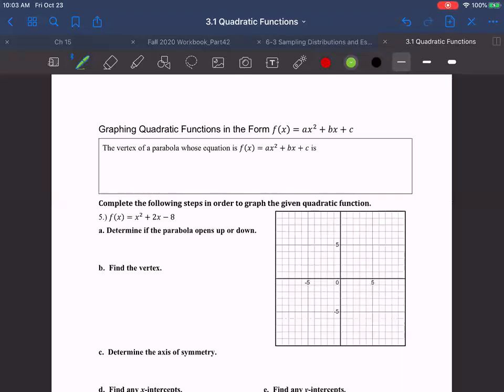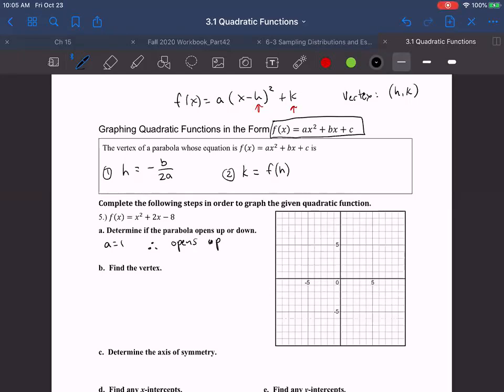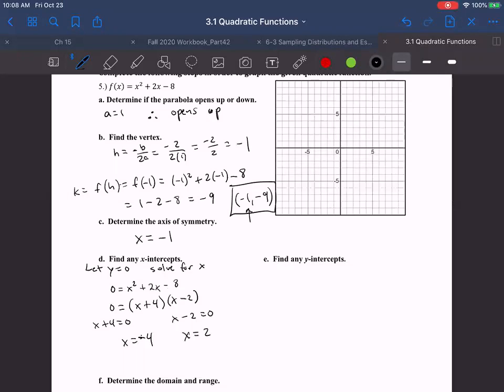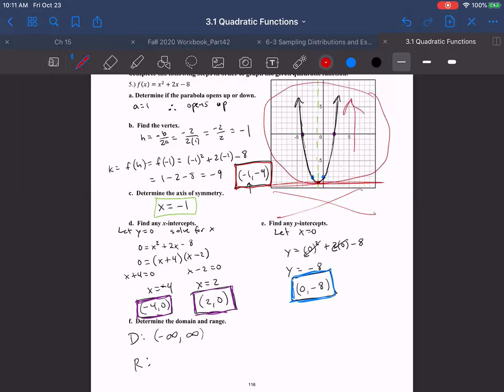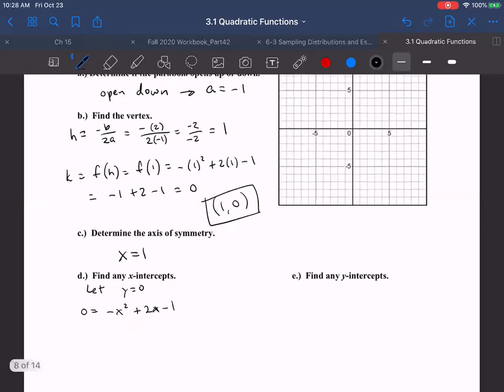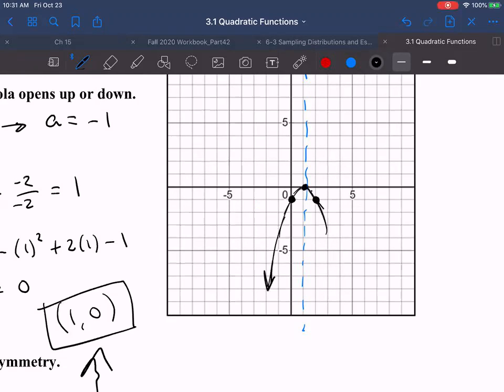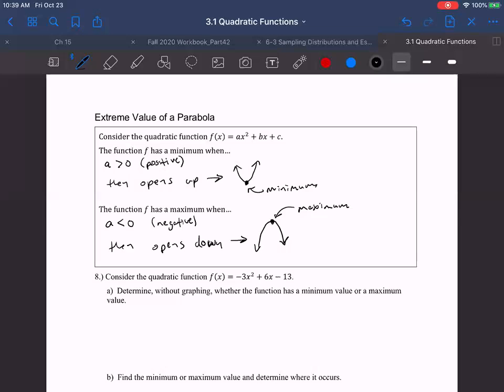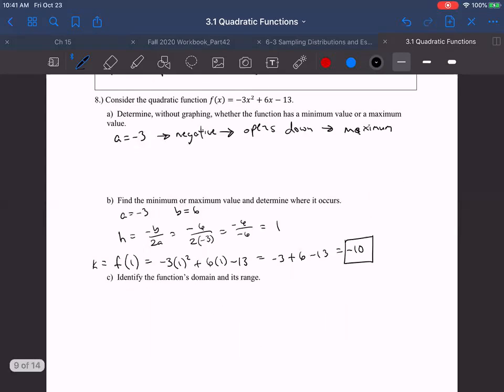ColAlg Lecture 3.1 pt 2